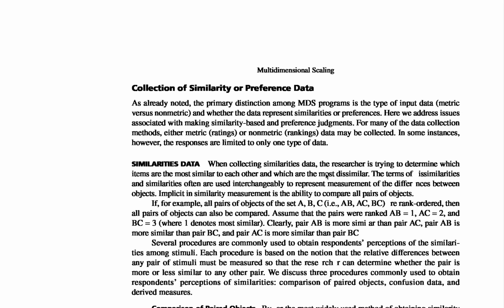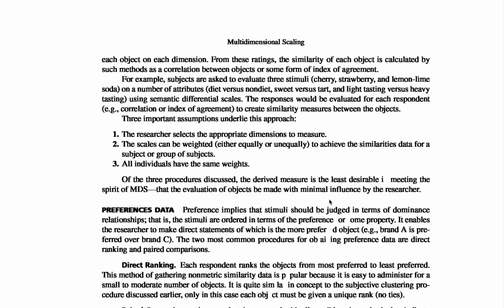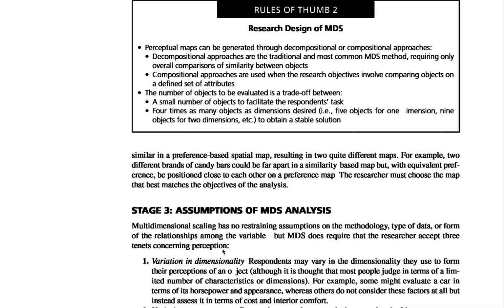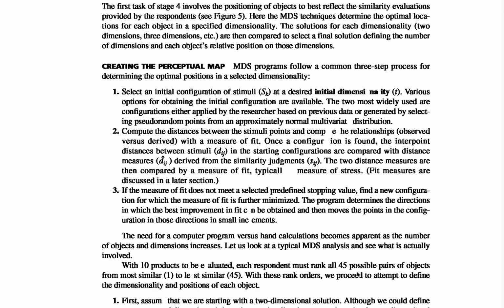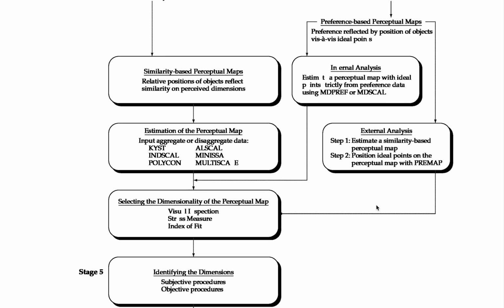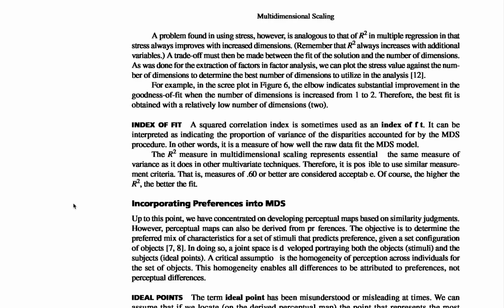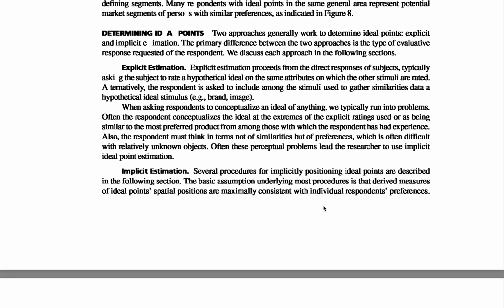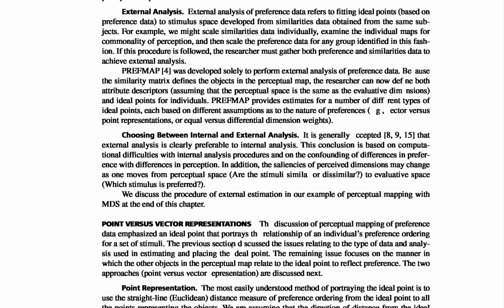Multidimensional scaling (MDS) part 3,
External Analysis. External analysis of preference data refers to fitting ideal points (based on preference data) to stimulus space developed from similarities data obtained from the same sub-
jects. For example, we might scale similarities data individually, examine the individual maps for commonality of perception, and then scale the preference data for any group identified in this fash- ion. If this procedure is followed, the researcher must gather both preference and similarities data to achieve external analysis.
PREFMAP [4] was developed solely to perform external analysis of preference data. Be ause the similarity matrix defines the objects in the perceptual map, the researcher can now def ne both attribute descriptors (assuming that the perceptual space is the same as the evaluative dim nsions) and ideal points for individuals. PREFMAP provides estimates for a number of diff rent types of ideal points, each based on different assumptions as to the nature of preferences ( g, ector versus point representations, or equal versus differential dimension weights).
Choosing Between Internal and External Analysis. It is generally ccepted [8, 9, 15] that external analysis is clearly preferable to internal analysis. This conclusion is based on computa- tional difficulties with internal analysis procedures and on the confounding of differences in prefer- ence with differences in perception. In addition, the saliencies of perceived dimensions may change as one moves from perceptual space (Are the stimuli simila or dissimilar?) to evaluative space (Which stimulus is preferred?).
We discuss the procedure of external estimation in our example of perceptual mapping with MDS at the end of this chapter.
POINT VERSUS VECTOR REPRESENTATIONS Th discussion of perceptual mapping of preference data emphasized an ideal point that portrays th relationship of an individual's preference ordering for a set of stimuli. The previous section d scussed the issues relating to the type of data and analy- sis used in estimating and placing the deal point. The remaining issue focuses on the manner ni which the other objects in the perceptual map relate to the ideal point to reflect preference. The two approaches (point versus vector epresentation) are discussed next.
Point Representation. The most easily understood method of portraying the ideal point is to use the straight-line (Euclidean) distance measure of preference ordering from the ideal point to all the points representing the objects. We are assuming that the direction of distance from the ideal point is not critical nly the relative distance.
An example
shown in Figure 9. Here, the ideal point as positioned indicates that the most preferred obj c is E, followed by C, then B, D, and finally A. The ordering of preference is directly related to th distance from the ideal point.
ector Representation. The ideal point can also be shown as a vector. To calculate the pref-
erencs in this approach, perpendicular lines (also known as projections) are drawn from the objects to the vector. Preference increases in the direction the vector is pointing. The preferences
an be read directly from the order of the projections.
Figure 10 illustrates the vector approach for two subjects with the same set of stimuli posi-
tions. For subject 1, the vector has the direction of lower preference in the bottom left-hand corner to higher preference in the upper right-hand corner. When the projection for each object is made, the preference order (highest to lowest) is A, B, C, E, and D. However, the same objects have a quite different preference order for subject 2. For subject 2 the preference order ranges from the most preferred, E, to the least preferred, C. In this manner, a separate vector can represent each
The vector approach does not provide a single ideal point, but it is assumed that the ideal point is at an infinite distance outward on the vector.